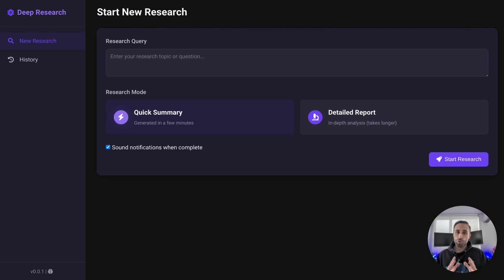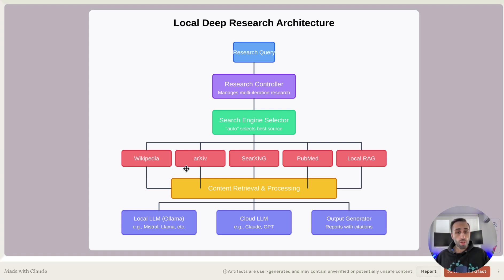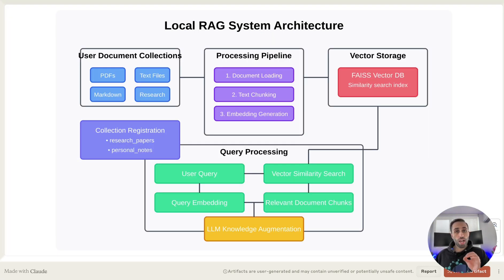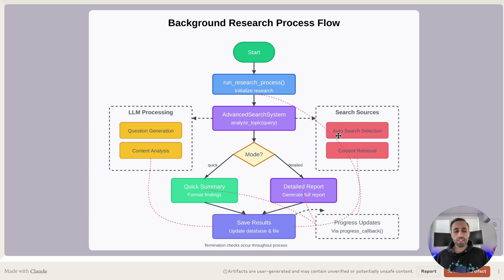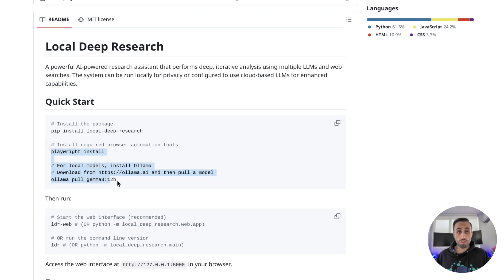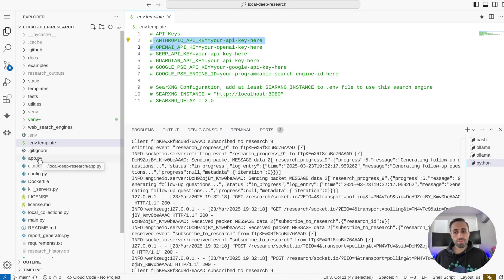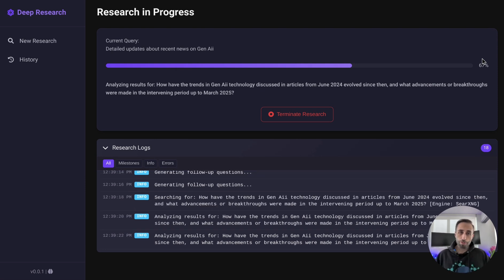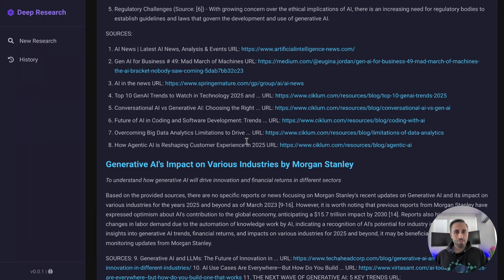Private AI Deep Research That Runs 100% Locally !!!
Discover how to build a powerful AI deep research assistant that runs 100% locally on your machine. This video walks you through setting up Local Deep Research to conduct comprehensive research while keeping your data private.